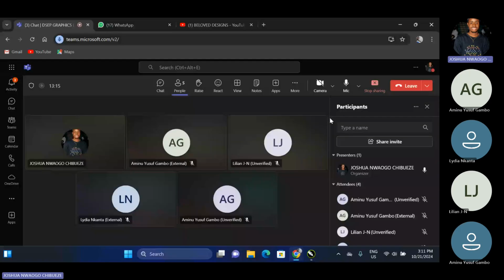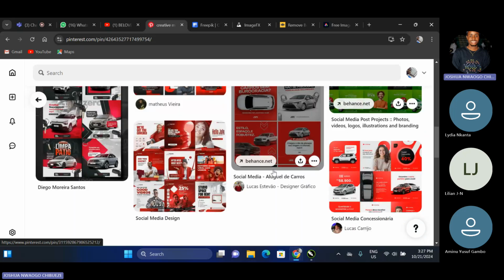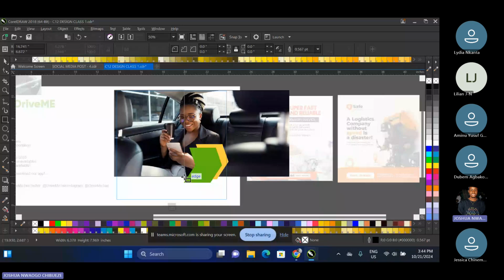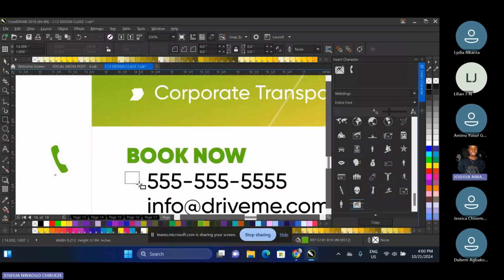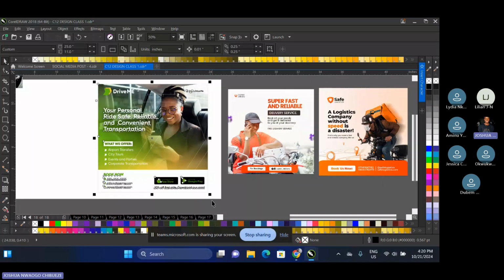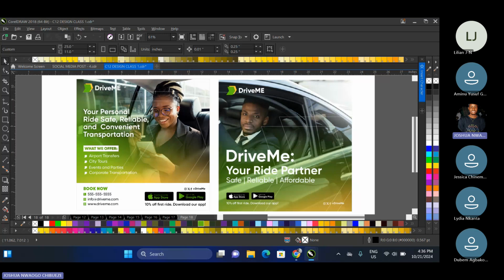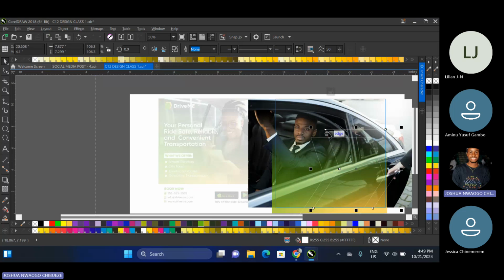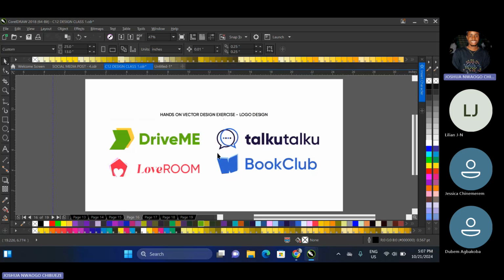Print Materials Design: Flyer, Business Card & Letterhead Tutorial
Join us as we delve into print design, creating stunning materials for DriveMe, our fictional car rental brand! In this tutorial, we'll take you through understanding a design brief, gathering resources, finding inspiration, and applying brand identity elements (color, font, message & pattern) to design a professional flyer, business card, and letterhead. Learn the essentials of graphic design and how to maintain consistency across various print materials.